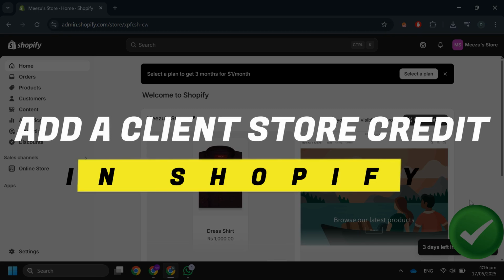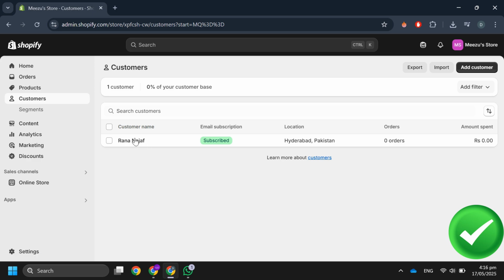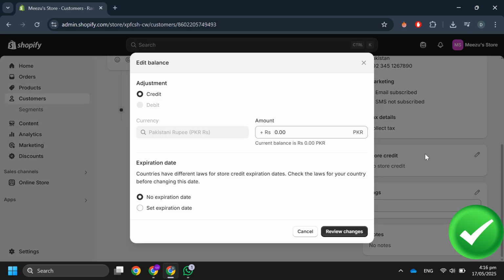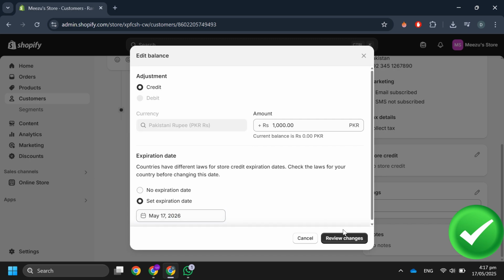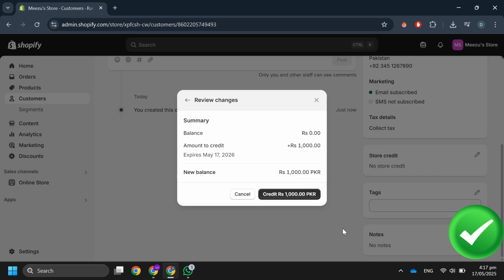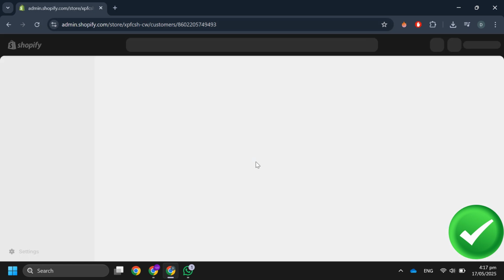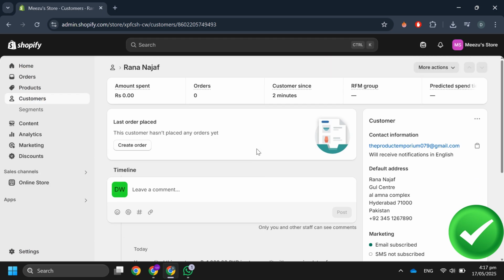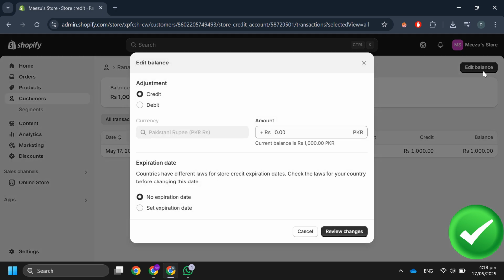How to Add a Client Store Credit in Shopify 2025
Learn How to Add a Client Store Credit in Shopify 2025 in this video.